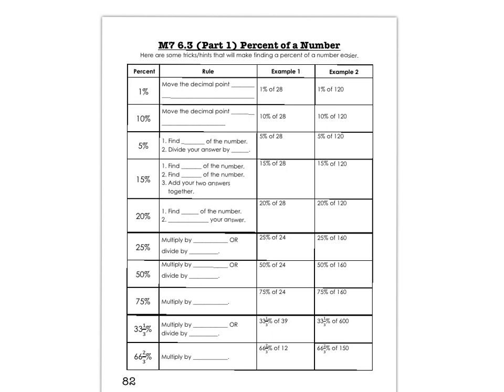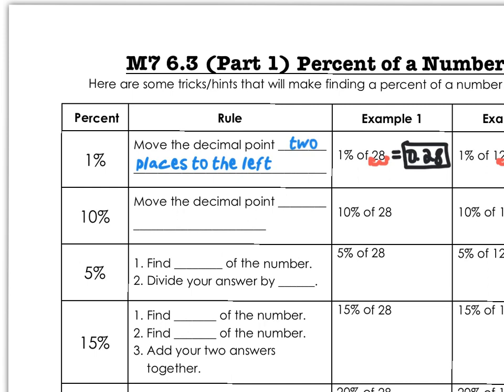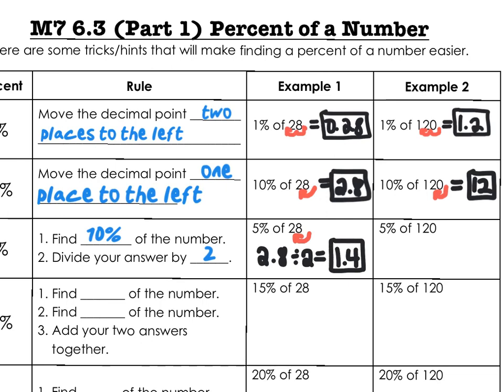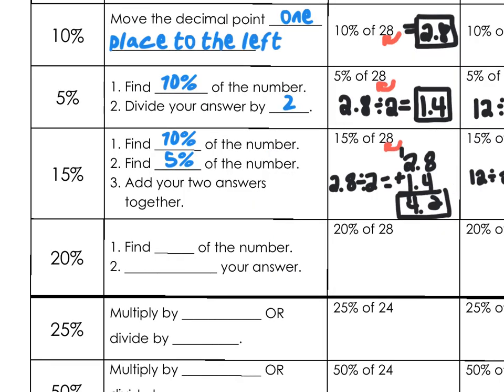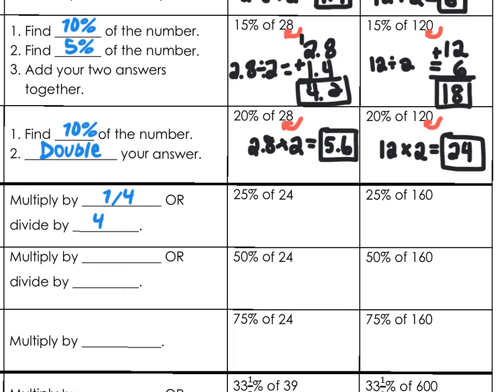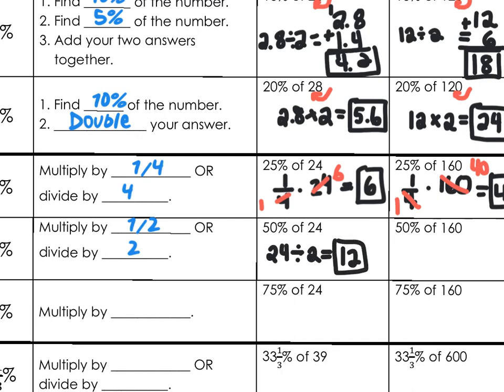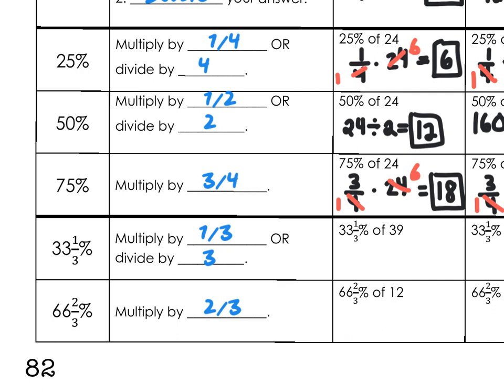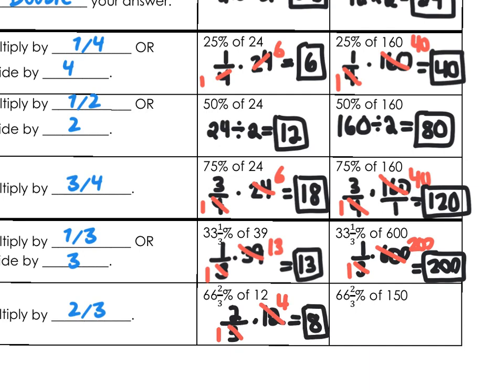M7 6.3 (Part 1) Percent of a Number